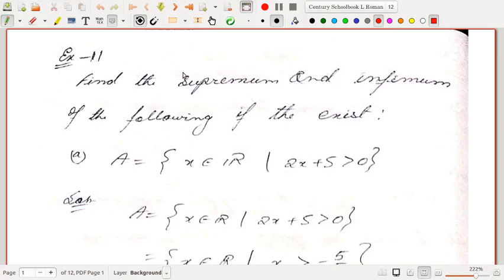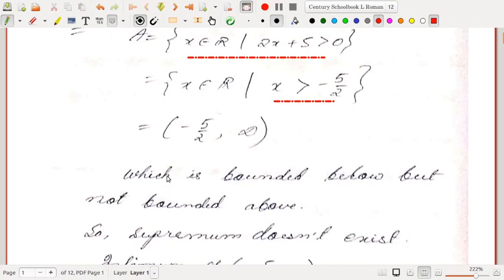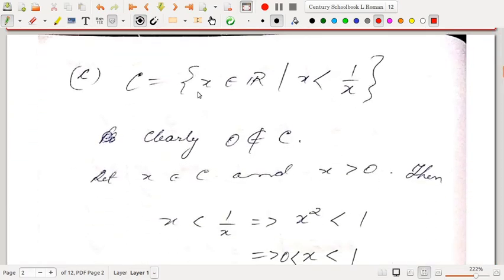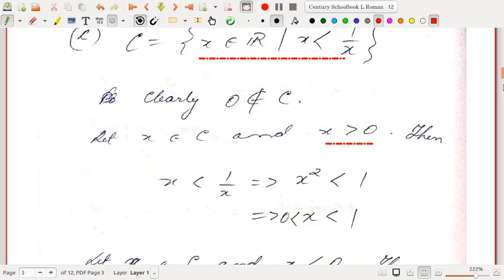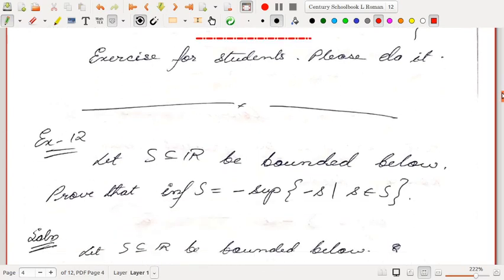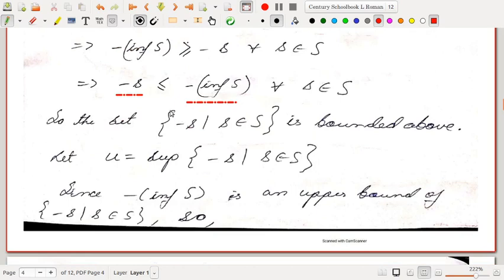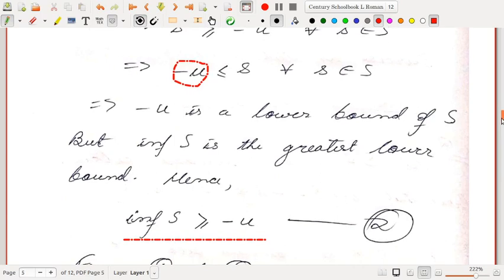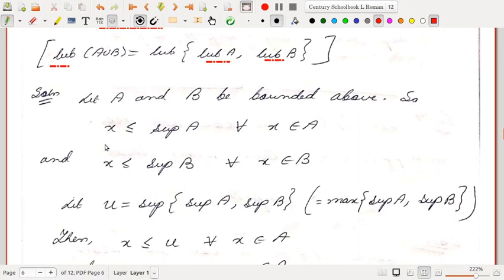C201_RealAnalysis_Lecture4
Course : C201 Real Analysis
By Dr. Debashish Sharma